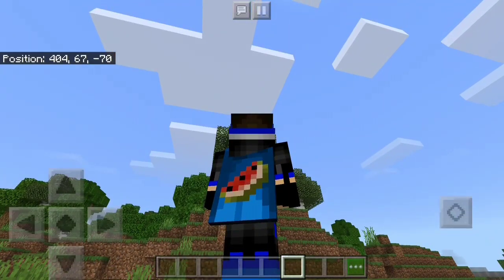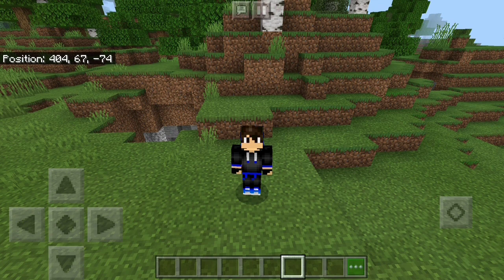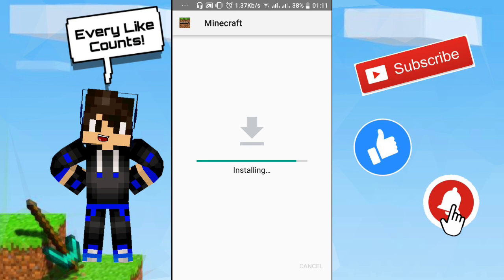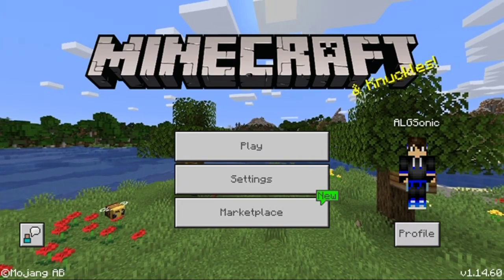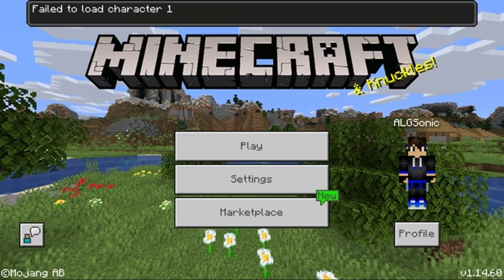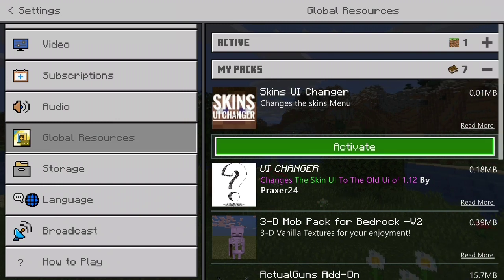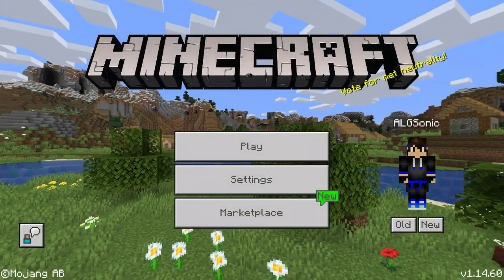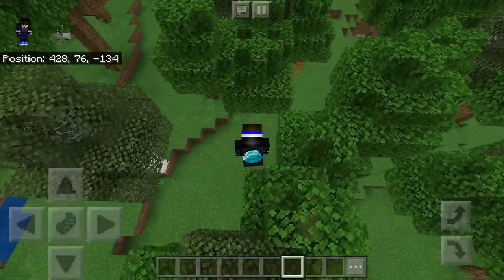Minecraft Bedrock CUSTOM CAPES & How To Get Them On Android! (Easy & Free!) [MCPE 1.14+]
Today, I've got a new tutorial for you guys on how to get custom capes in Minecraft Bedrock edition (aka MCPE).

In this tutorial, you're going to know how to get these custom capes step by step on your Android phone and apply them into the game!

There are already couple of Minecon capes and another custom capes in the files but also you can make your own custom cape and follow the same method!

• 🛠️ Creator:
  - Skins UI Changer: awsome229
  - UI Changer: Praxer24